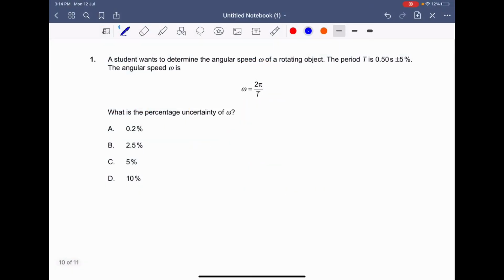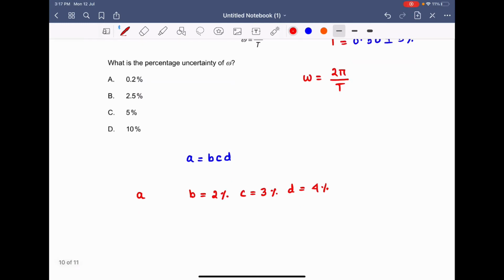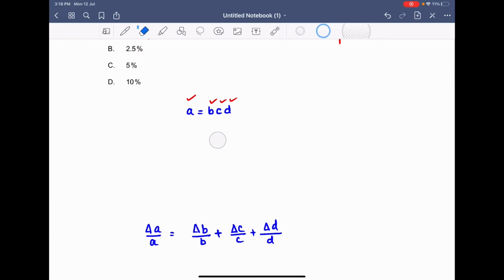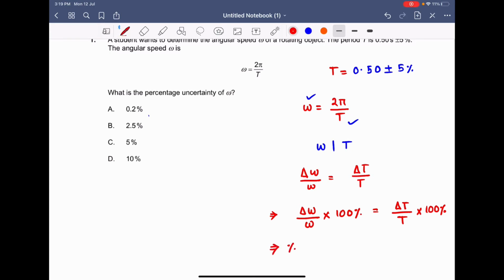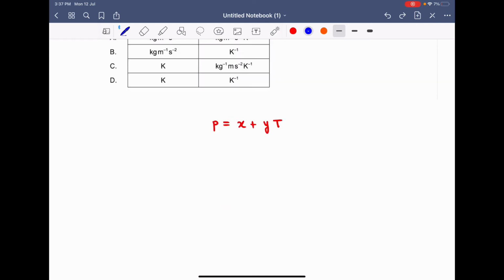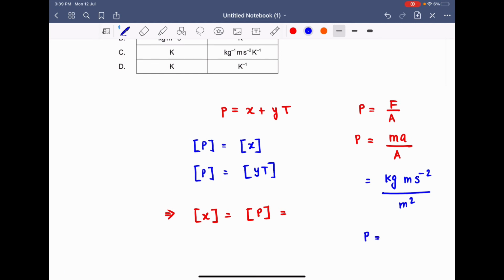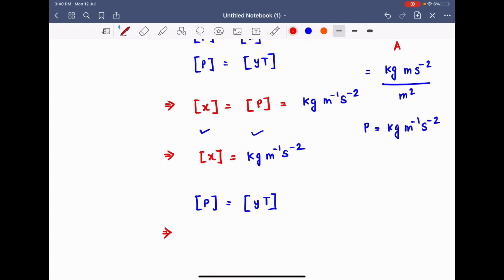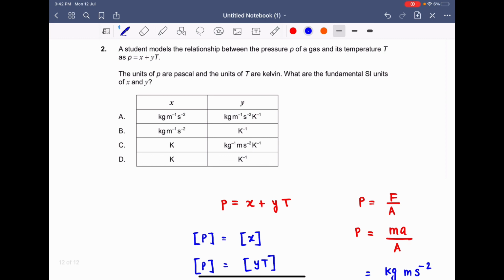IB DP SL Physics May 2019 PAPER 1 SOLUTION (Part 1) IBDP Physics 💜😊🎉.